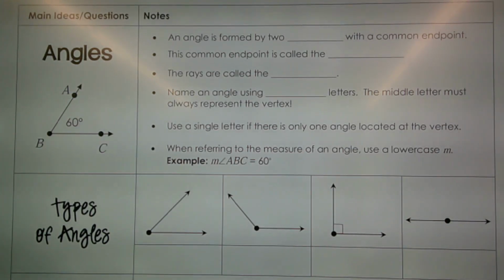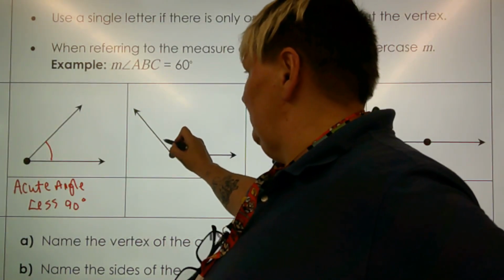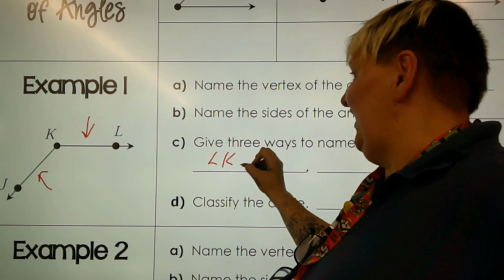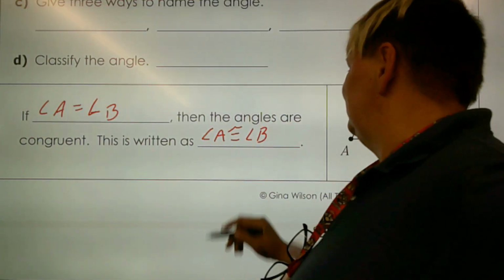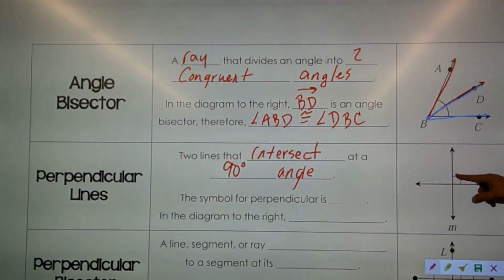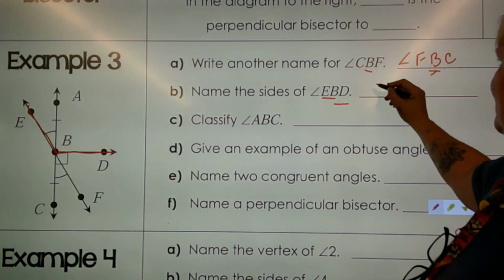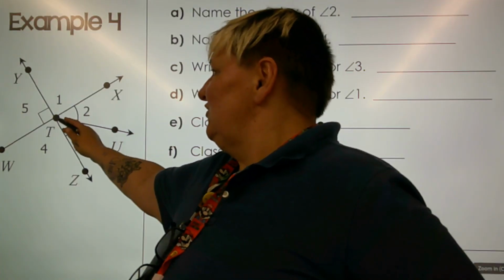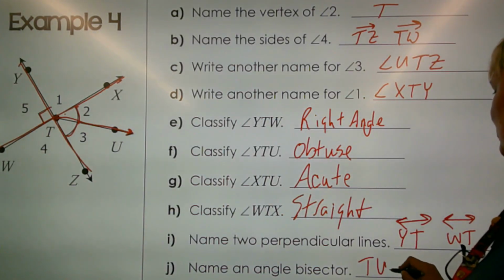Unit 1.4 Angles